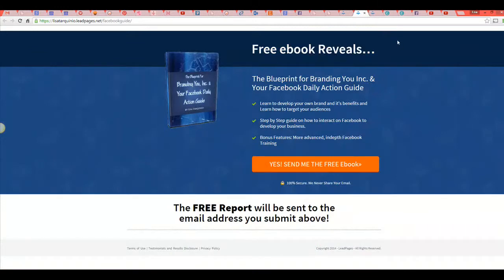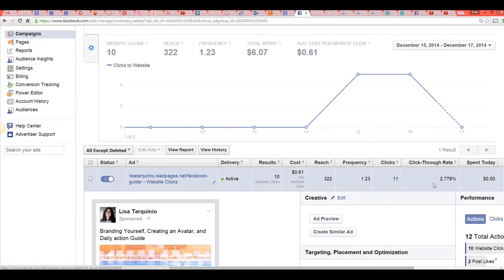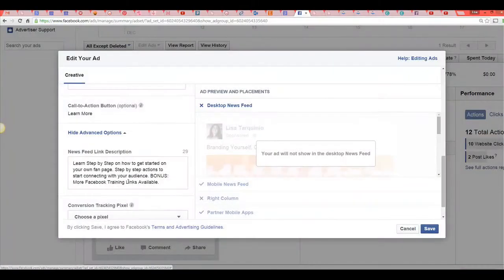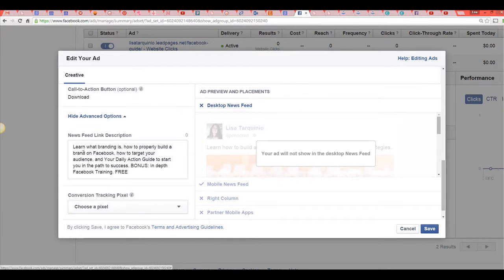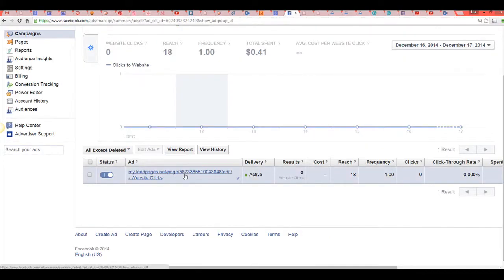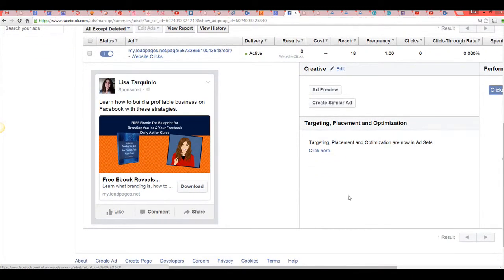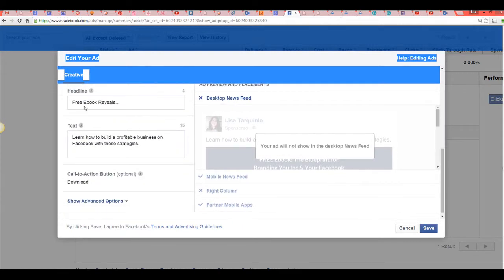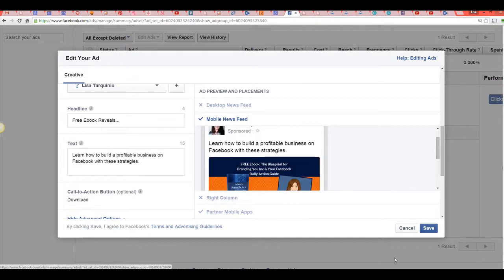2 Tips on Creating a Facebook Ad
Learn two tips on effective ads, and examples are shown to exemplify the difference in your wording in your ads to best speak to your audience as well as making sure you are being congruent to your offer.